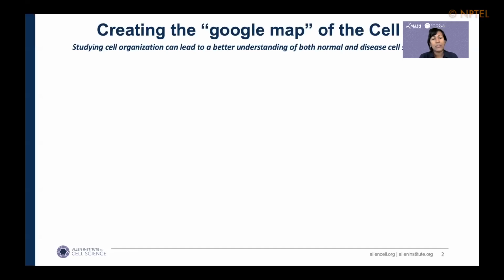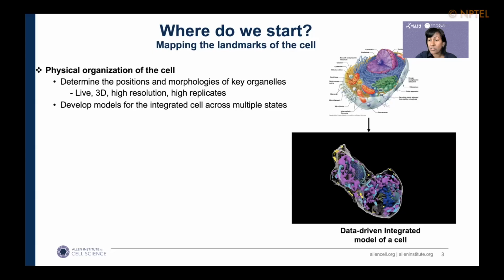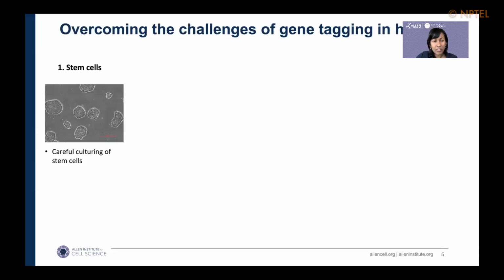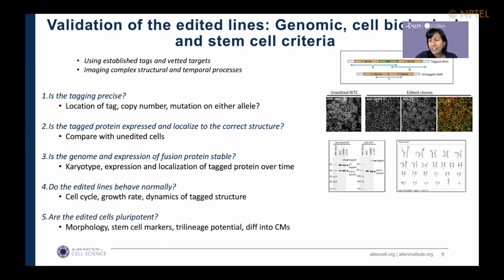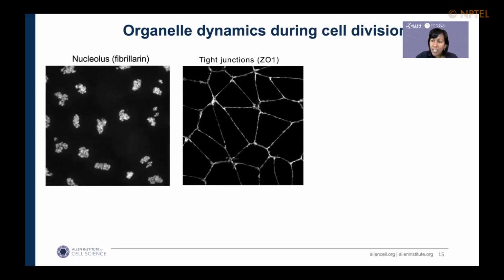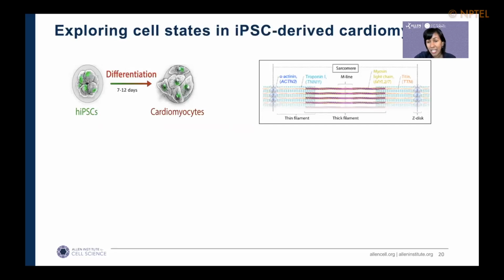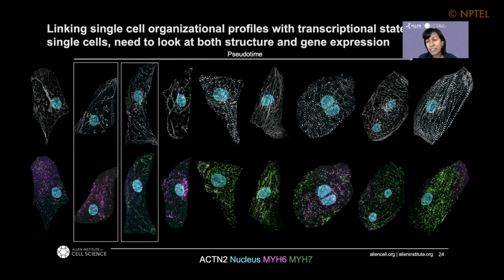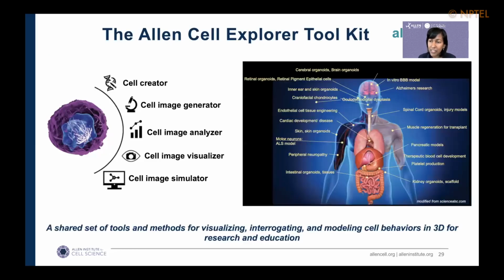Lec 30 Stem cells Part II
Dr. Ru Gunawardane, Allen Institute for Cell Science

hiPSC, gene tagging, gene editing workflow, validation, organelle dynamics, cell states during differentiation, cardiomyocytes, visual model of stem cell states/phenotypes